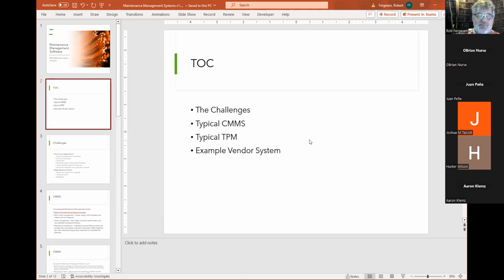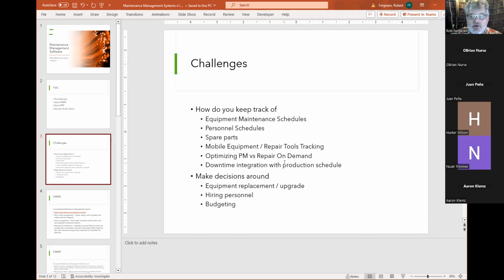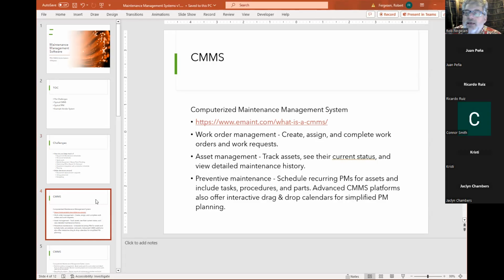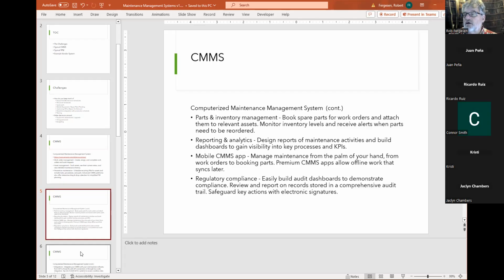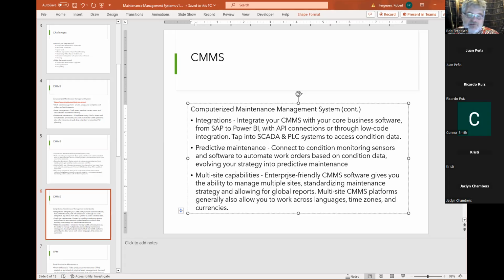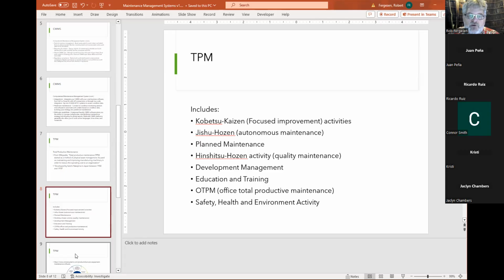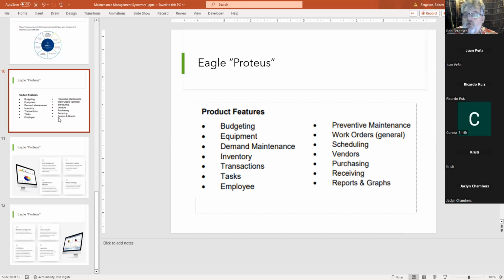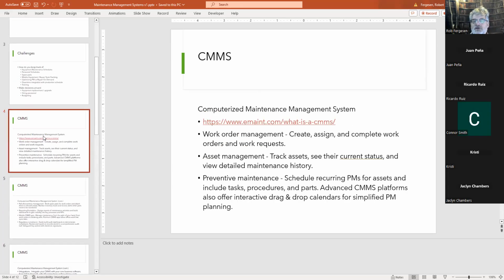IA 101 Maintenance Management Systems